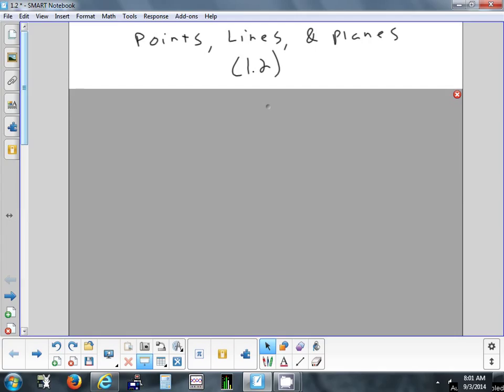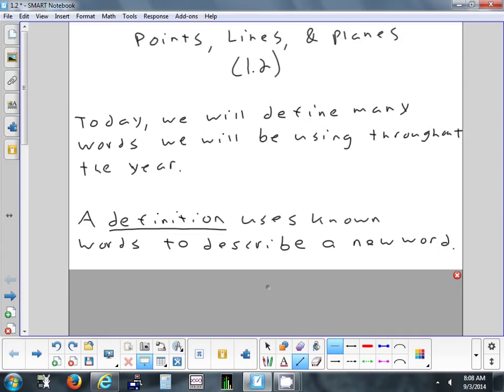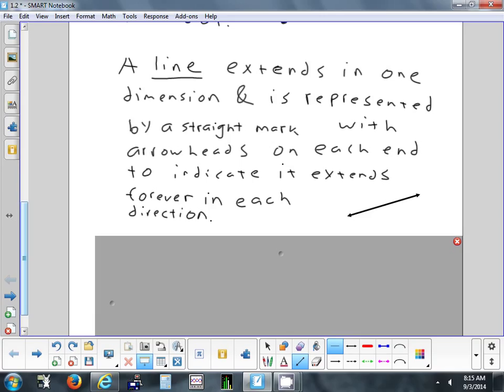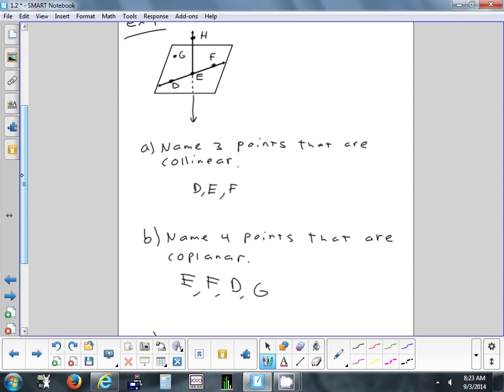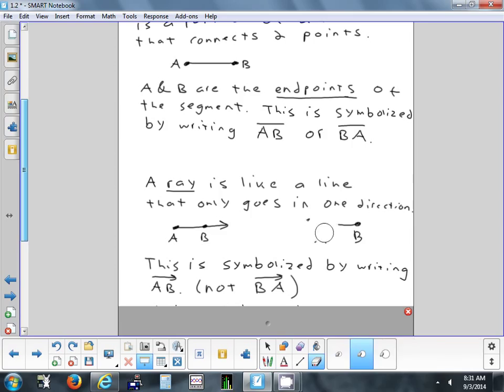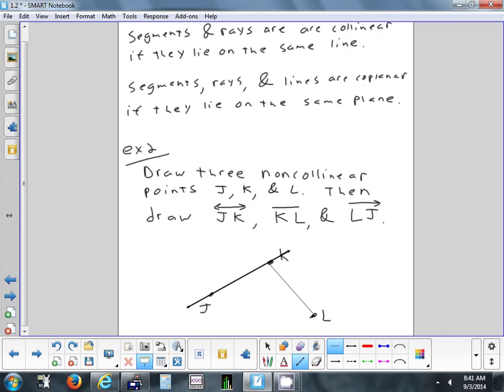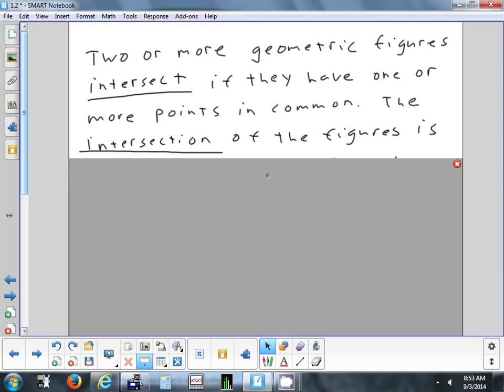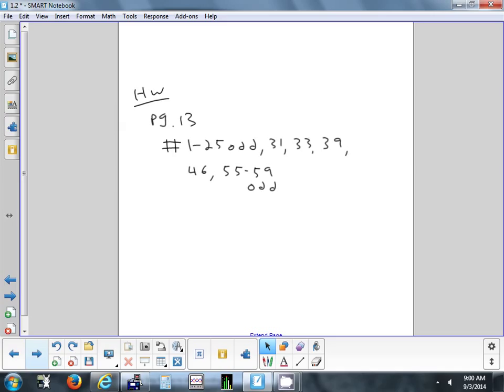1.2 Points, Lines, & Planes 9-3-14